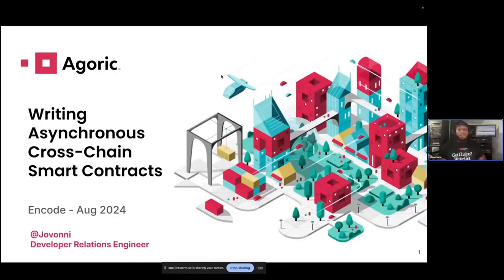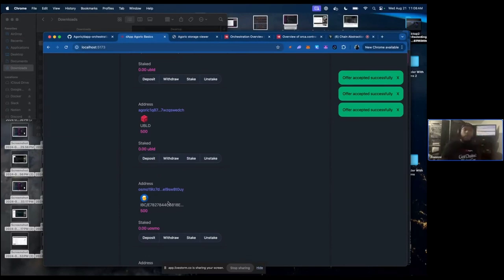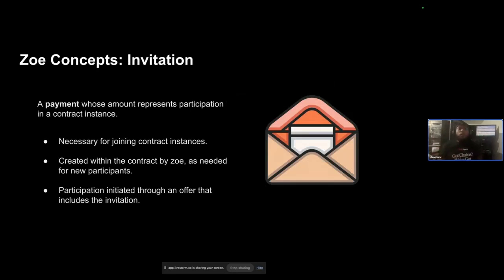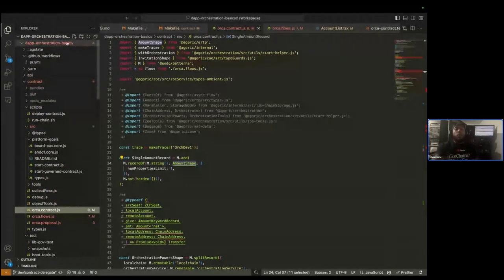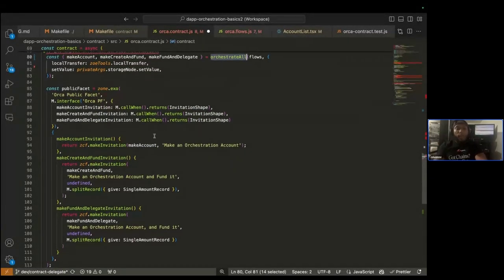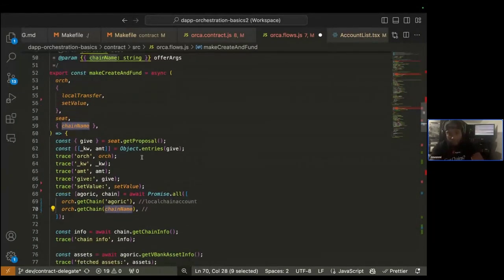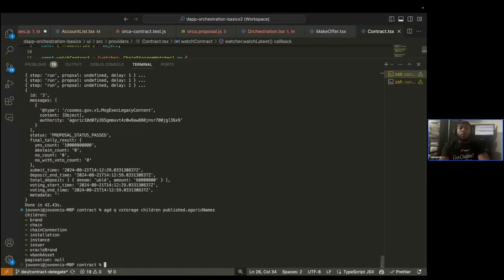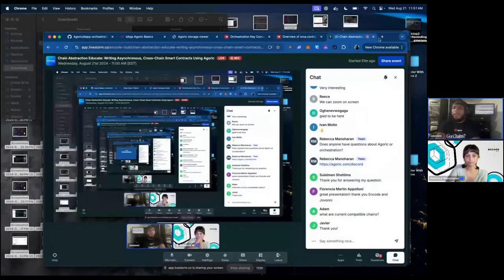Chain Abstraction Educate: Writing Asynchronous, Cross-Chain Smart Contracts Using Agoric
Find out how to write asynchronous, cross-chain smart contracts using Agoric in this live demo and code walkthrough from Jovonni, a dev rel at Agoric. Learn about the orchestration API, how to handle cross-chain interactions asynchronously and safely write smart contracts using Zoe.

About the Chain Abstraction Educate Series:
The Chain Abstraction Educate Series is a four-week educational series that addresses the complexities of interacting with multiple blockchain networks and aims to deliver a seamless user experience, free from the manual processes currently required. Join us for workshops led by experts from companies that are making it easier to navigate and operate within the growing ecosystem of blockchain networks. To find out more check out

Demo and Setup
How does the orchestration account creation process work?
What are Hermes relayers, and how are they used in this demo?
What is the purpose of the orchestration API?

Agoric Concepts
What is Zoe, and how does it contribute to smart contract security?
What are object capabilities and how they are applied in Agoric?
What is hardened JavaScript?

Code Walkthrough and Technical Details**
How do you create and manage orchestration accounts using the orchestration API?
How does Agoric handle storage with vStorage?
What role do seats play in the Zoe framework?
How does the UI interact with vStorage to display orchestration accounts?

0:00 Introduction
02:17 Creating Orchestration Accounts
08:21 Understanding Agoric Concepts
12:50 Zoe: On-Chain Escrow Framework
18:26 Storage in Agoric
20:04 Orchestration Concepts
21:00 dApp Orchestration Basics: Code Walkthrough
28:50 Methods for Returning Invitations
30:53 Using the Orchestration API
32:27 Handling Parameters and Asynchronous Operations
34:13 Creating and Funding Accounts
42:22 UI Integration and VStorage
46:10 Questions

About Particle
Particle Network is a Modular L1 Unifying All Chains Through Universal Accounts, achieving "One Account, One Balance, Any Chain" to address Web3's user and liquidity fragmentation issues. Particle Network's modular L1 blockchain powers chain abstraction and coordinates Universal Accounts across chains, abstracting away wallets, gas, and unifying liquidity. It acts as a universal settlement layer, empowering existing L1s, L2s, and non-EVM blockchains through account coordination.